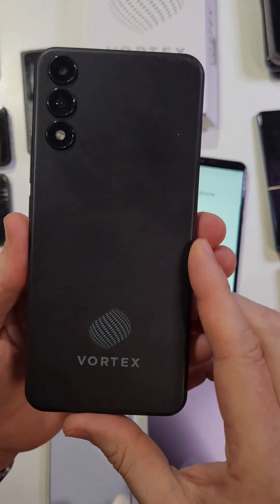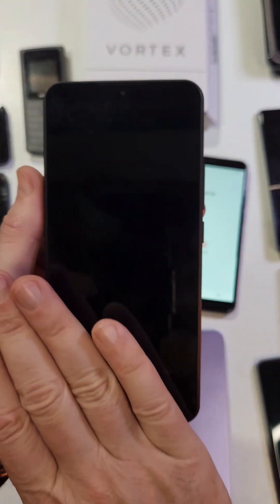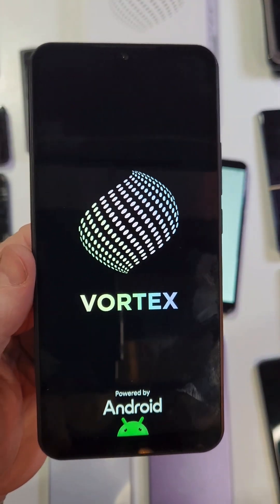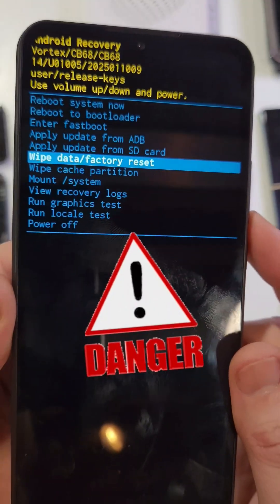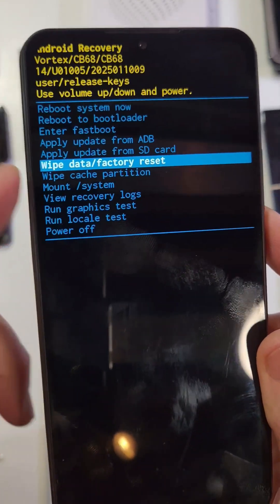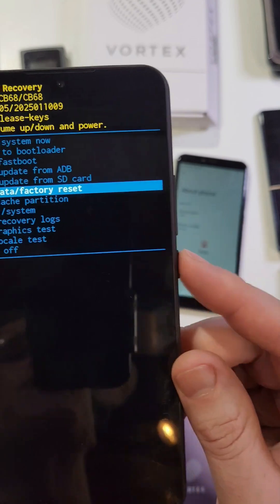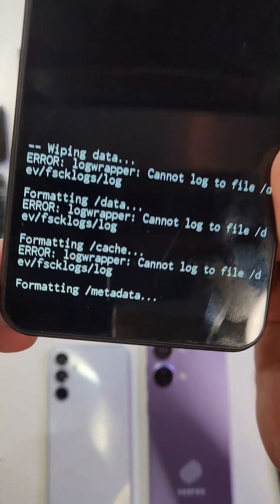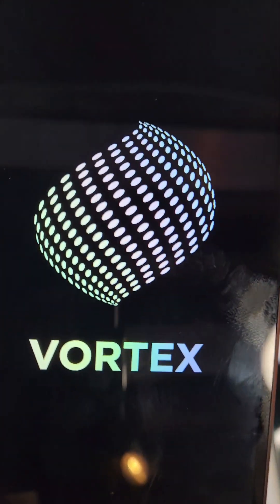Factory Reset Hard Reset Vortex CB68 - The Fastest Way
In this video, we factory reset hard reset your Vortex CB68